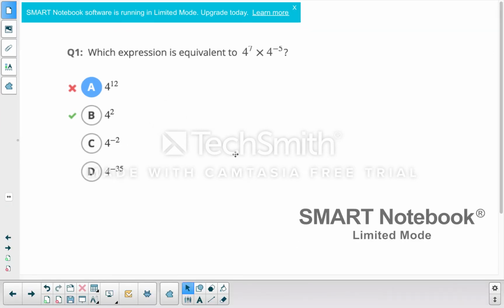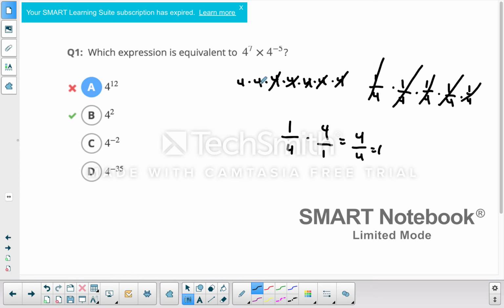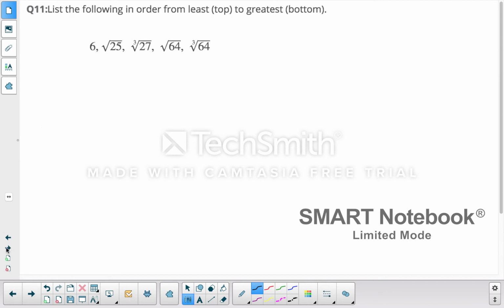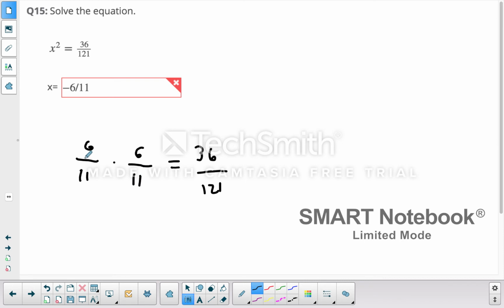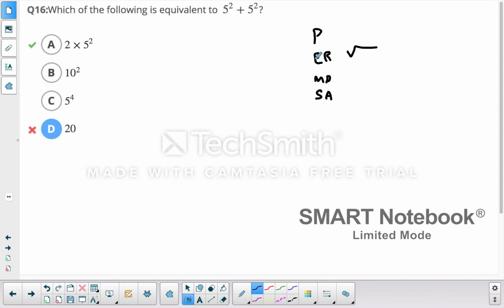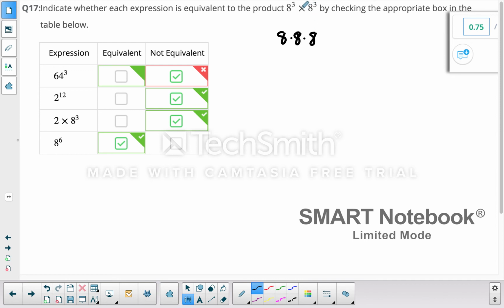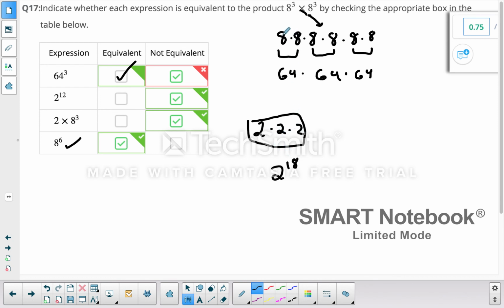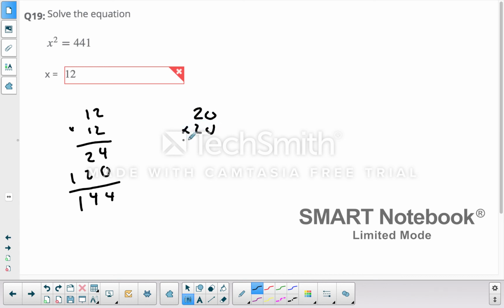Edulastic Wrong Answers